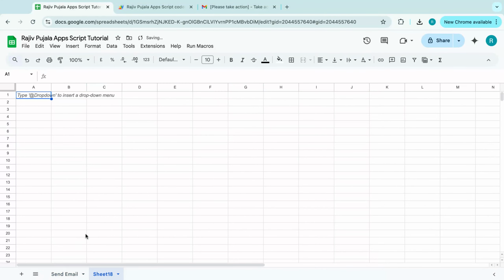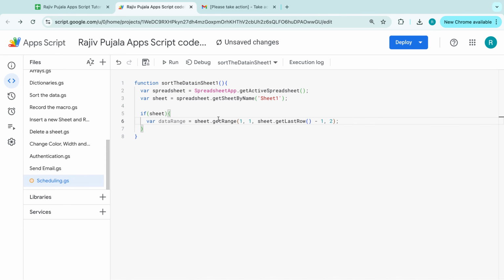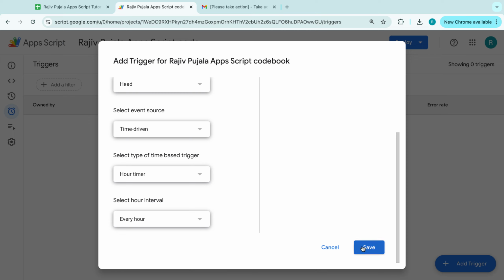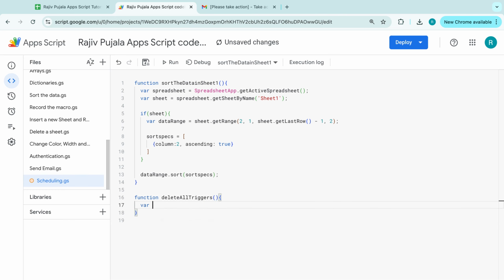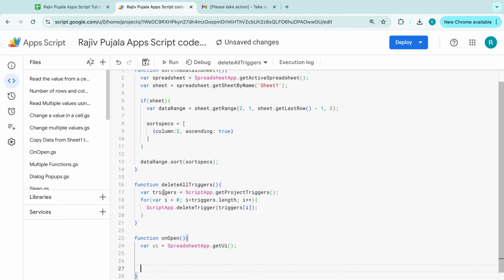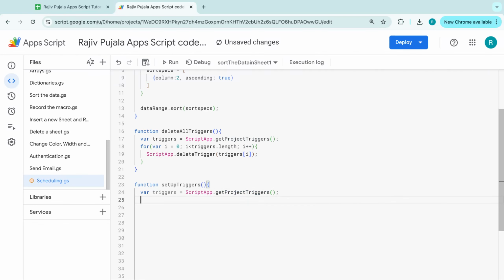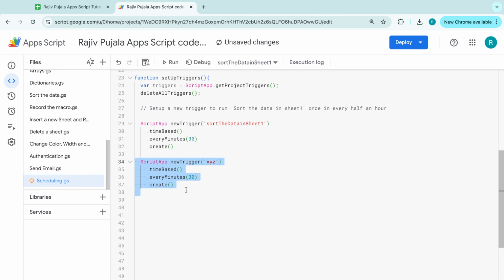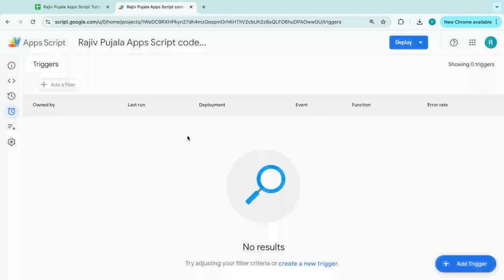29. How to Schedule and Automate Function Runs in Google Sheets Using Google Apps Script ??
Automating tasks at specific times or intervals in Google Sheets can save you valuable time. In this tutorial, I’ll show you how to schedule and automate function runs using Google Apps Script. Learn how to set up time-driven triggers to run your functions without manual intervention.

What you’ll learn in this video:

How to schedule functions to run at specific times using Google Apps Script.
Setting up time-driven triggers for automated task execution.
Practical examples of automating tasks like data updates, reports, and notifications.
Maximize your productivity by automating processes and scheduling functions to run in Google Sheets! 🚀